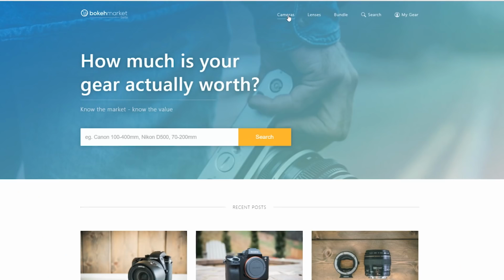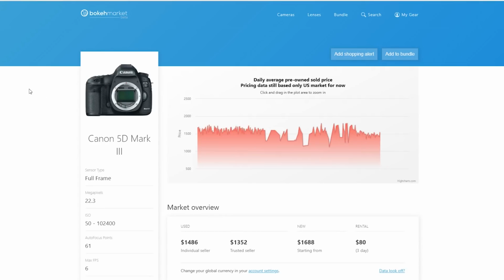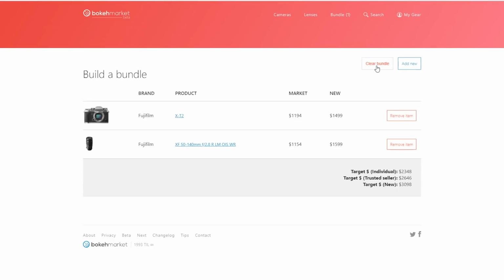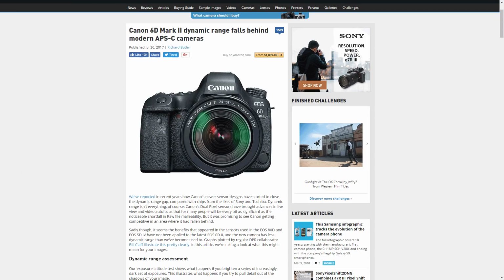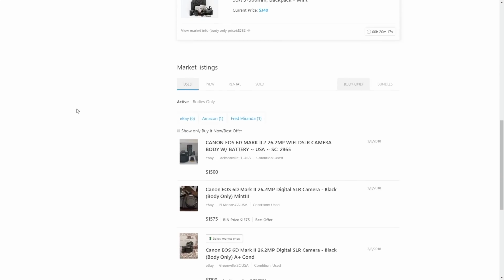Why The Sony A7III Just Made Your Camera Gear Less Valuable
Sony's announcement of the A7III at a $2000 price point just made Canon and Nikon gear all less valuable. The 6D Mark II and the D750 are going to see price erosion first. But Sony buyers aren't safe either, the A9 and the A7RIII are going to lose some value as well.

But for the industry, this is a great thing. And we'll talk about it.